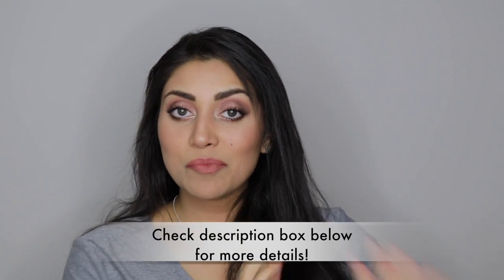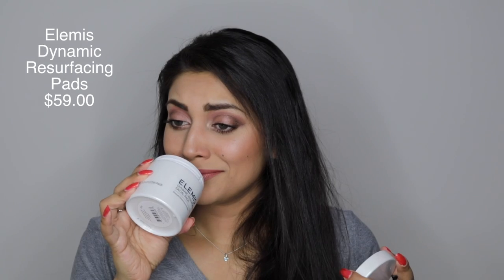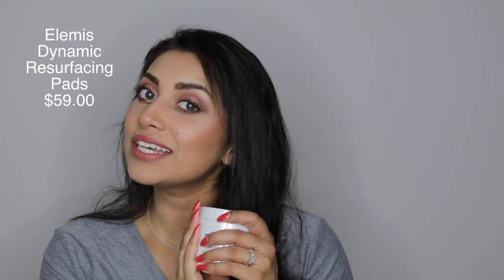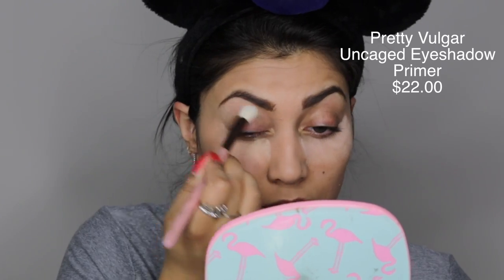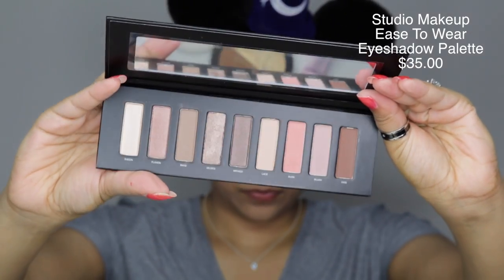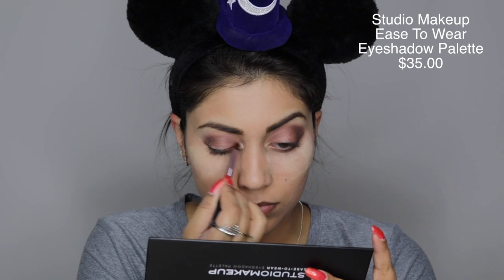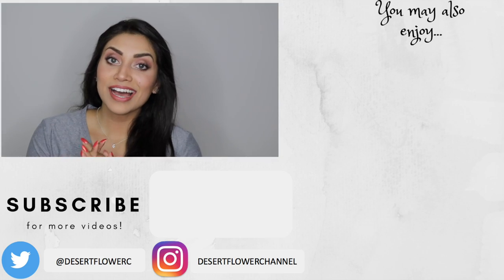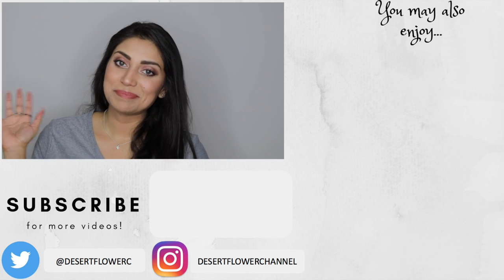2020 May "Meh" Boxycharm - Try on + First Impressions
OPEN ME!!! :)

Hey guys! Here is my May Boxycharm unboxing!
What did you get this month??

Sange-VSEZIIXA

What I'm Wearing:
Top: Walmart?
Earrings: Walmart or Target? & Piercing Pagoda
Mickey Necklace: Disneyland